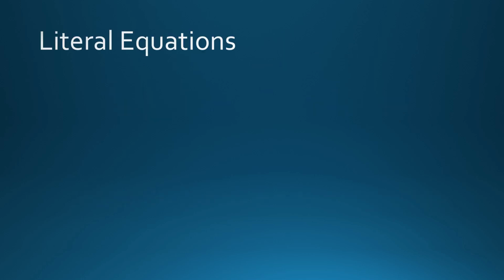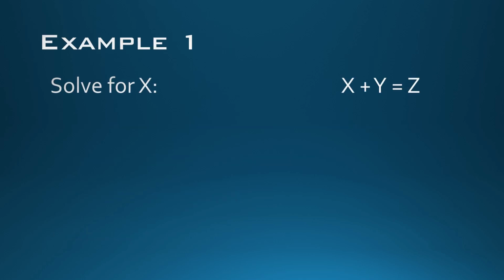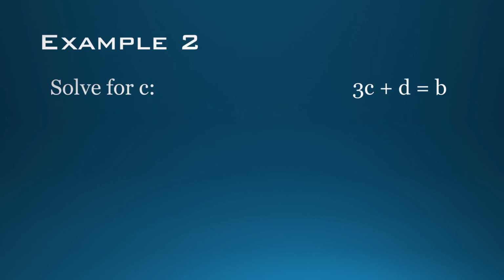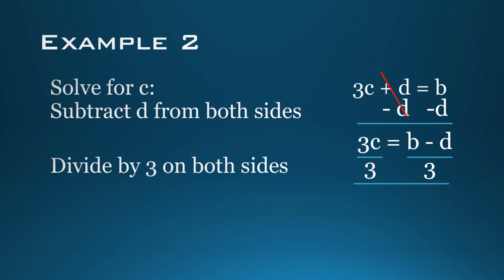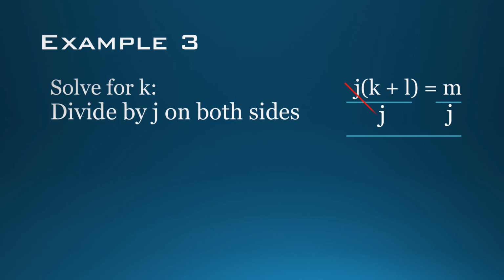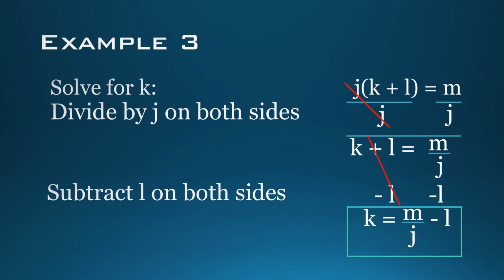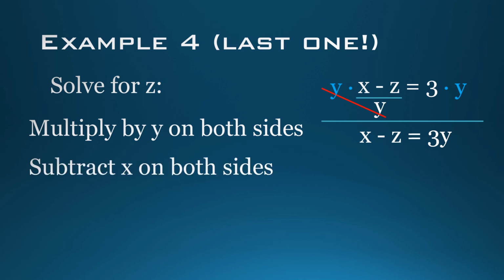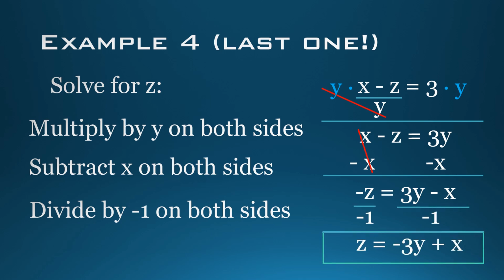Chapter 1 - Lesson 6: Literal Equations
In this video lesson, Math Man teaches you how to manipulate equations and isolate variables in Literal Equations.